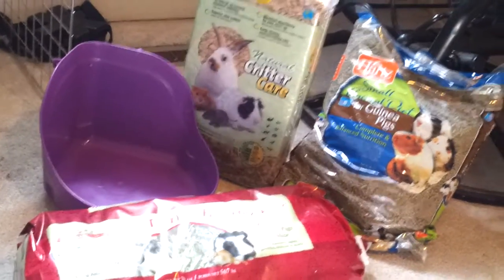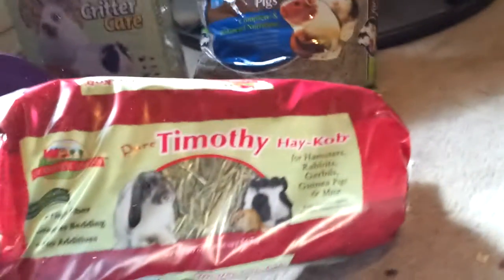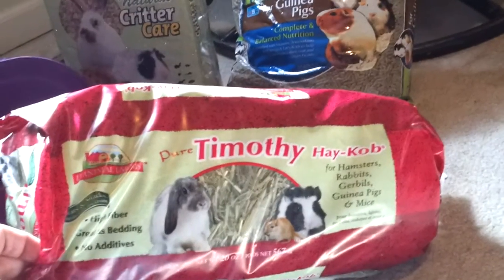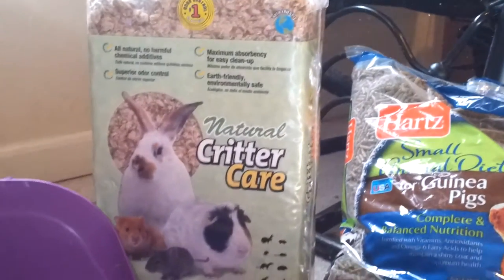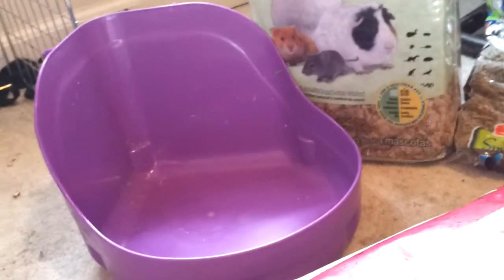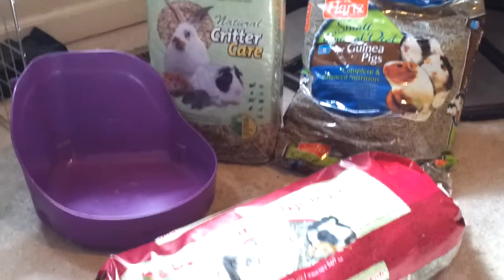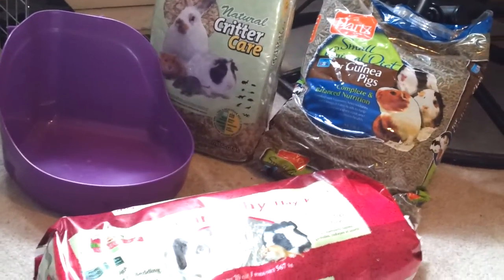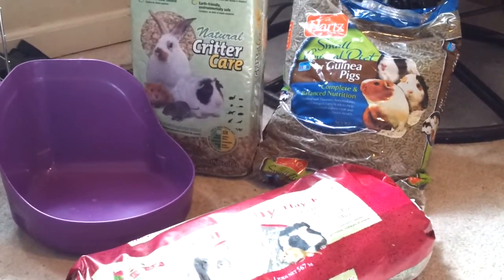Pet store goodies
so i didnt really have anything for the new guinea pig so here is just a short video of what all i got today :)